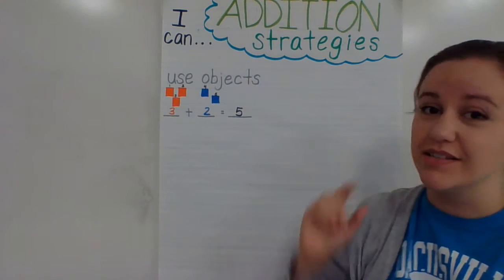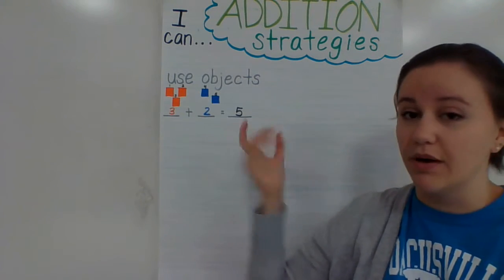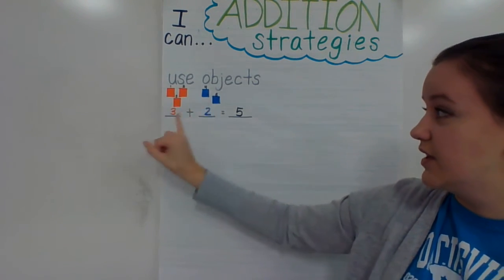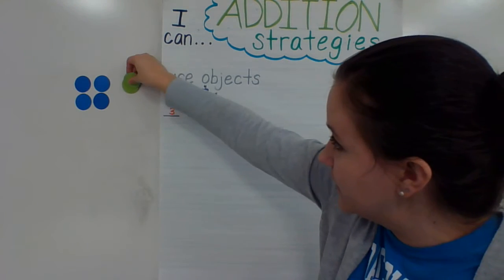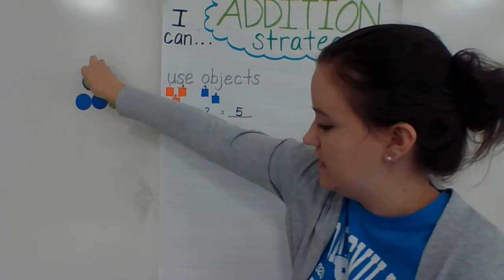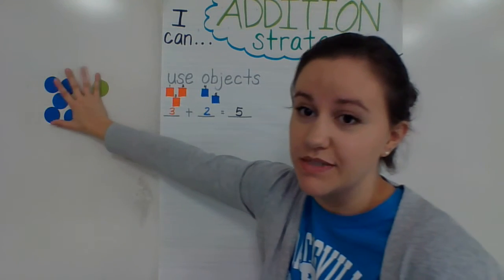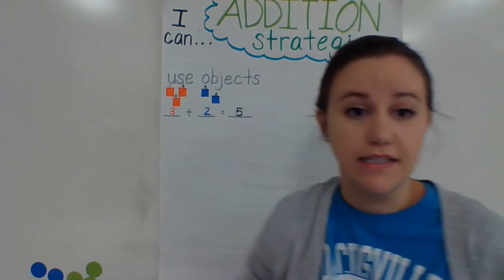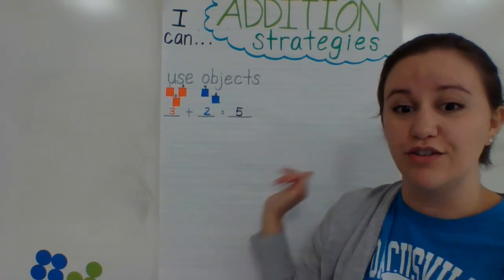Math Lesson Nov 4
Addition Strategy- Using Objects